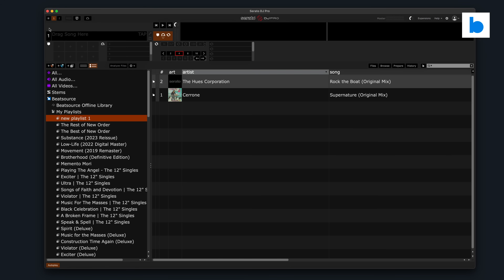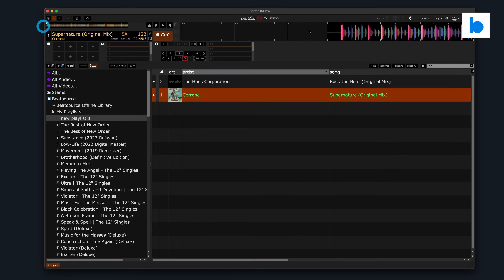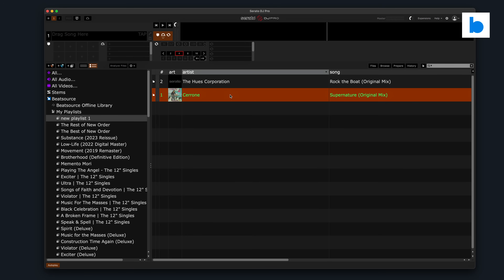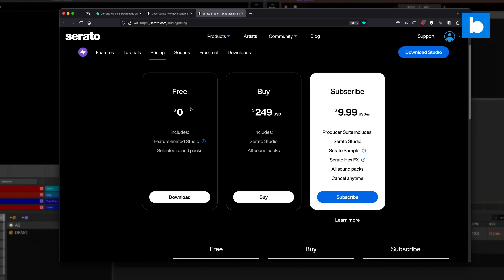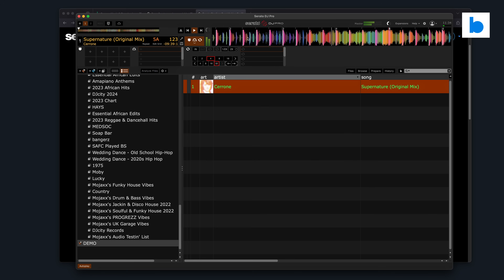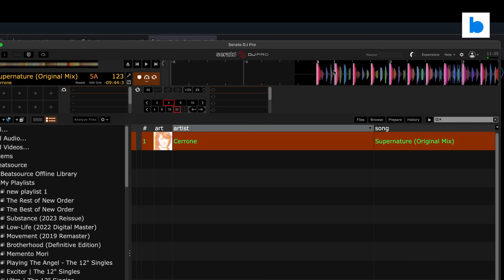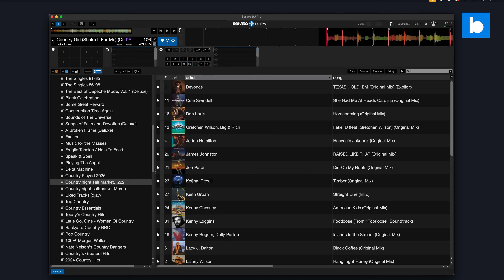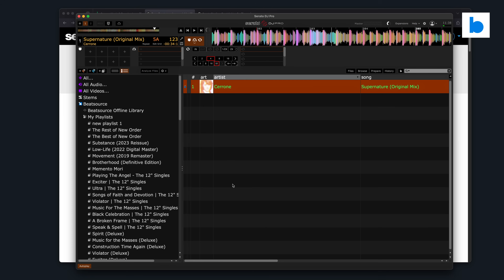SECRET Serato Beatgrid HACK! | Beatsource Tech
When browsing around the Serato forum, Mojaxx came across a secret hack which could make life MUCH easier for DJs who like to have their beatgrids on point in Serato DJ Pro...